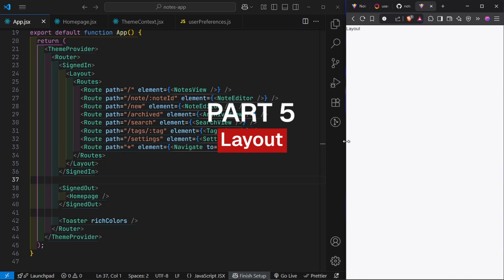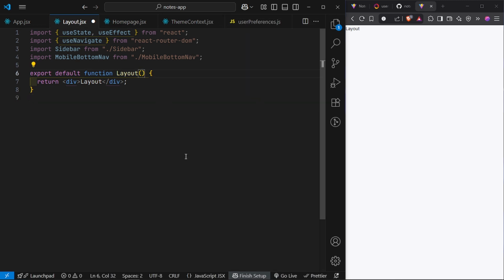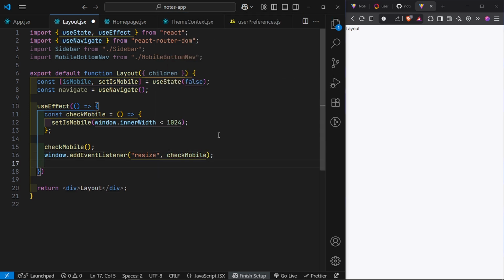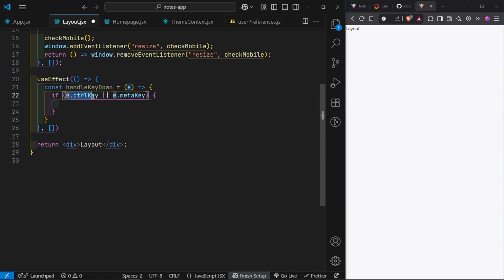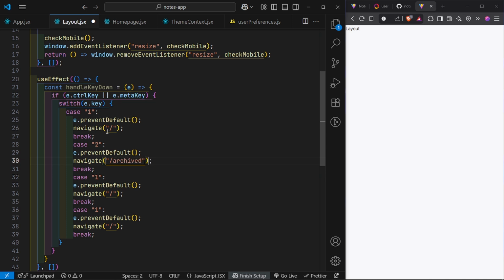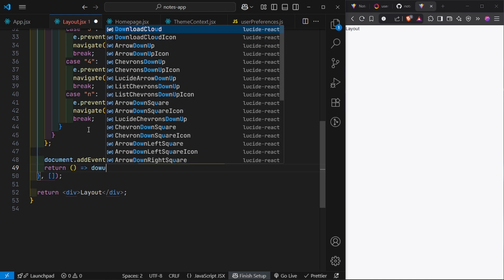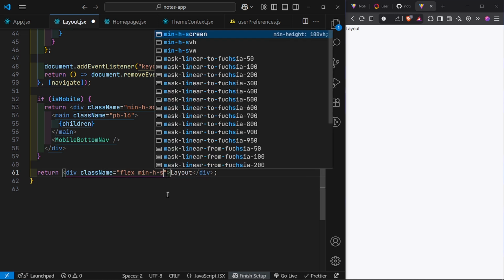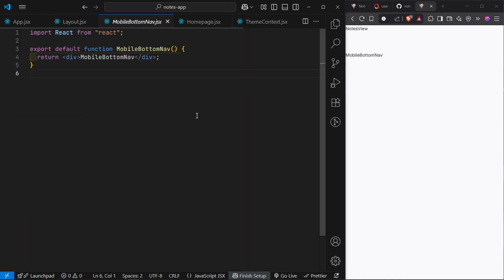Part 5 | Layout Structure | Notes App in React Vite and Convex | TsbSankara